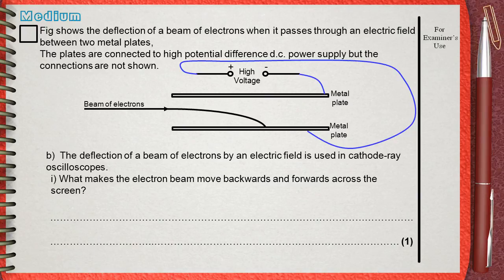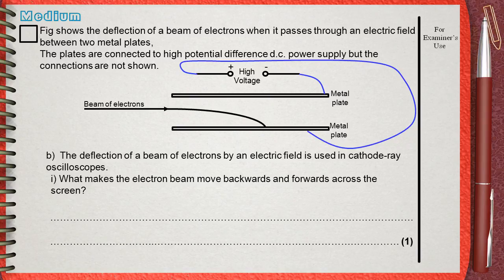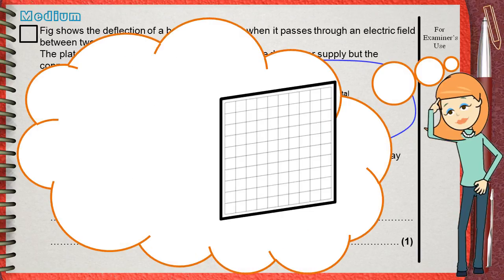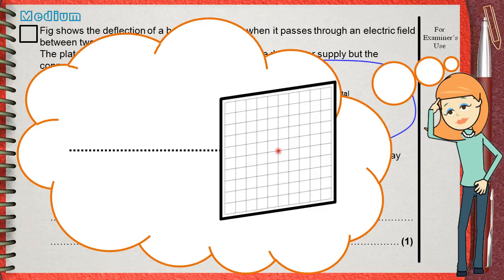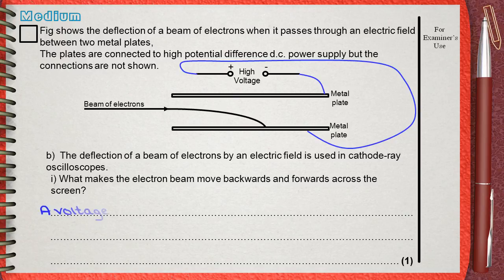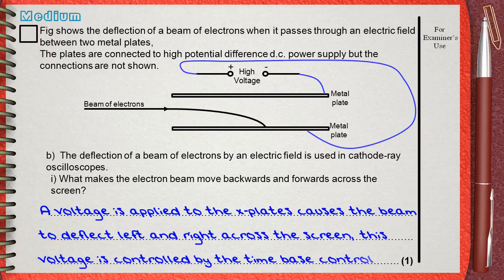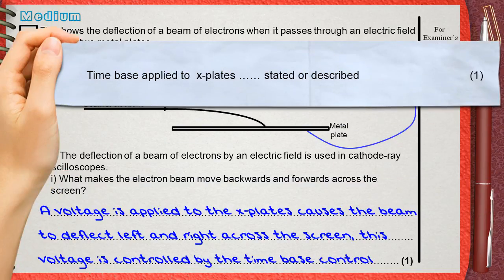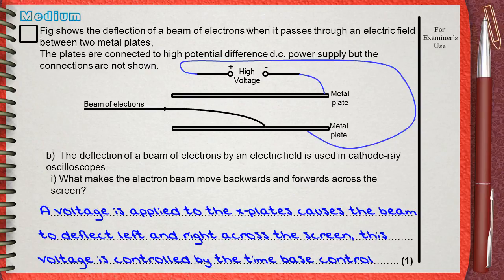Q 02..... L7 C.R.O. ...... Ch3 Electricity IGCSE past papers